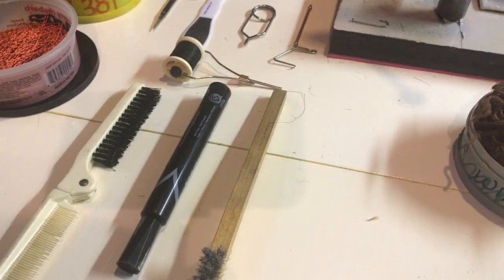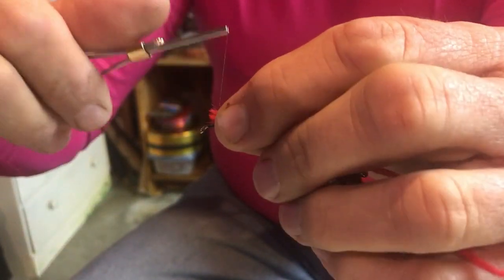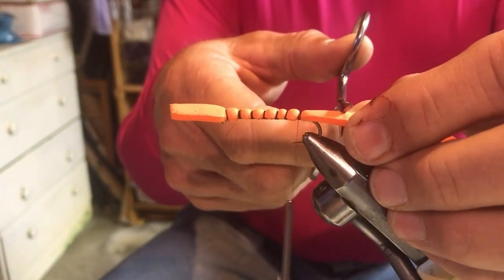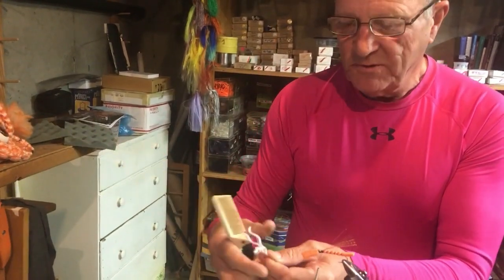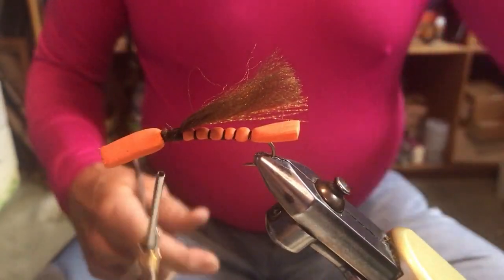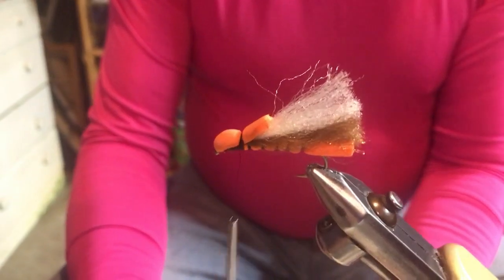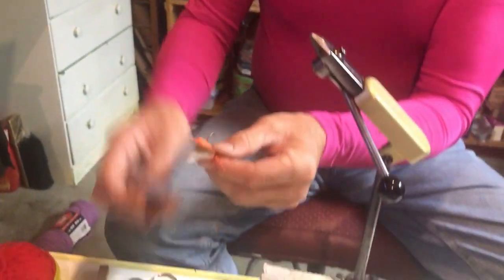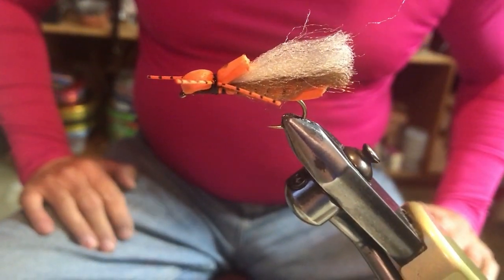Breaking Bad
While perfecting this dry fly, I was trying to improve the Charlie Special. I got the idea for this fly and I needed a pattern that eliminated hackle and floated flatly on the water. I had super results and the guys love it! Great choice for a dry or a hopper. This fly floats like a cork.